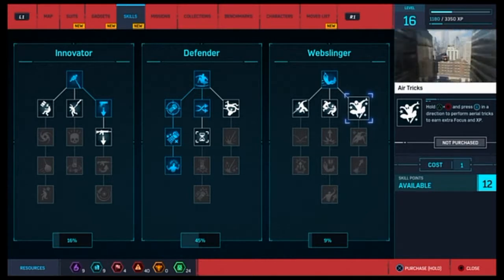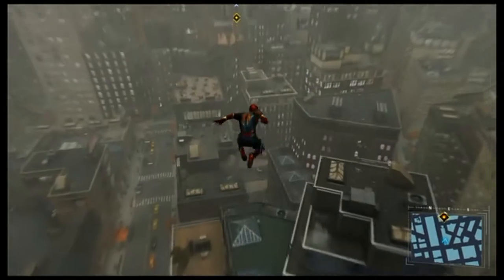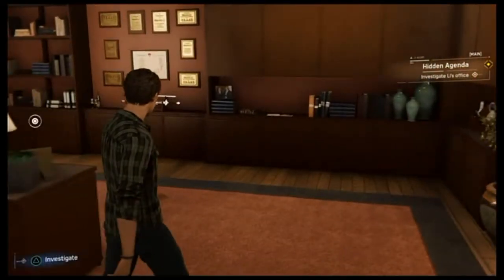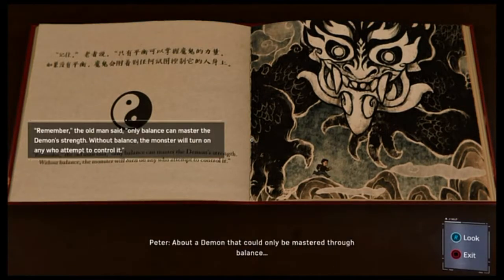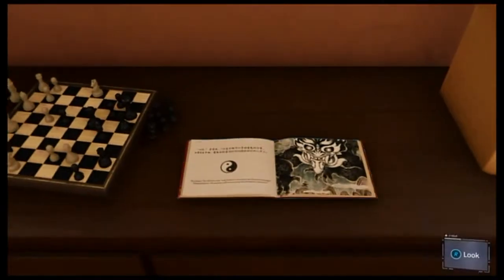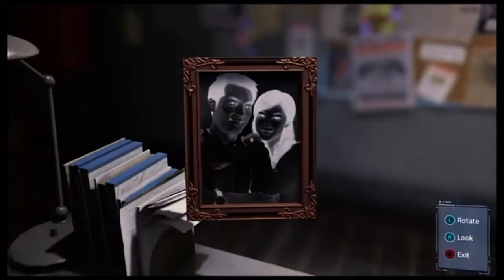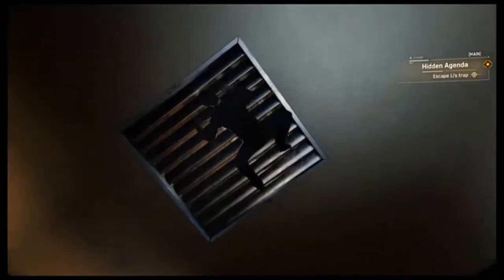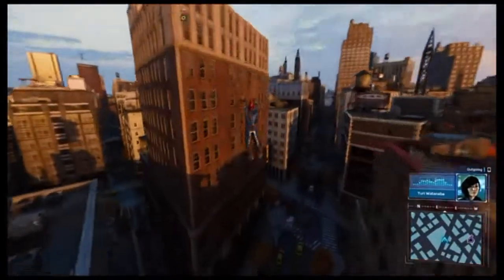Hidden Agenda | Marvel's Spiderman Ps4 | Walkthrough Gameplay Part 9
If Your New You Know What To Do!

Peter Parker is a very intelligent young man. But when Peter gets bitten by a radioactive spider during a school field trip to Oscorp, he develops spider-like powers including the ability to shoot webbing from his hands and to climb up walls. When tragedy strikes close to his home, Peter must decide how to come to terms with the momentous loss but also how he must adjust to his new job as a masked superhero. Peter will face all manner of villains and those looking to cause trouble as he attempts to rid his city of corruption.